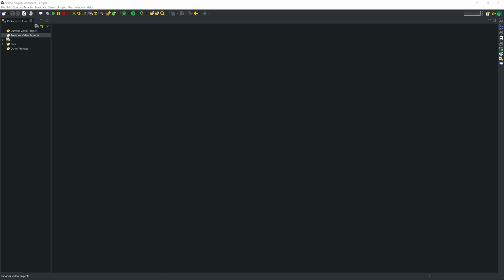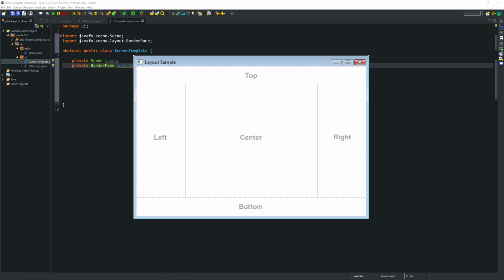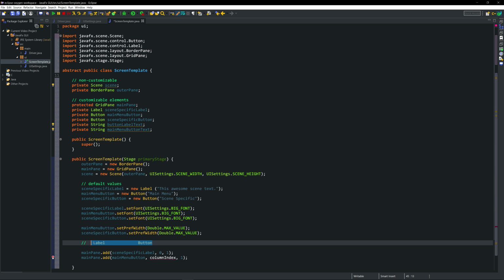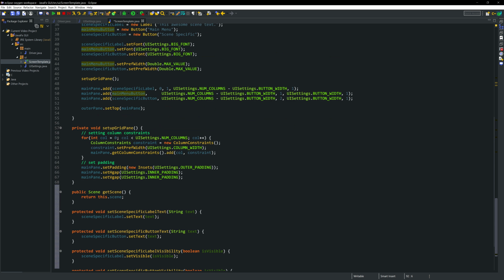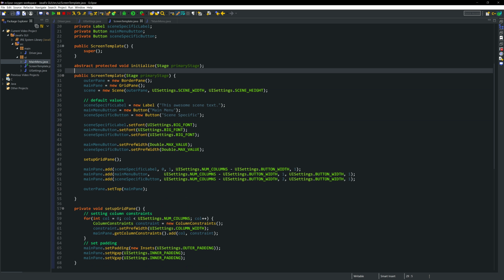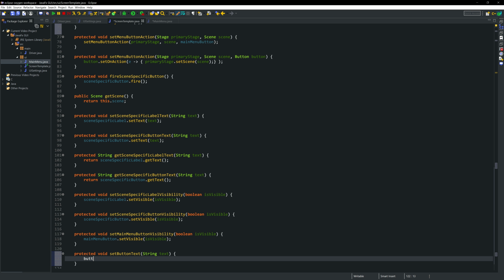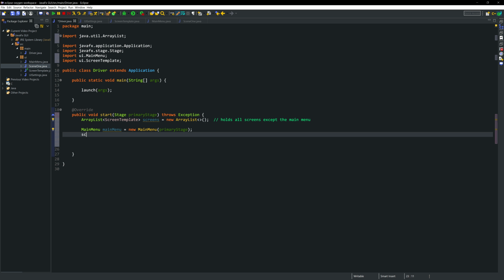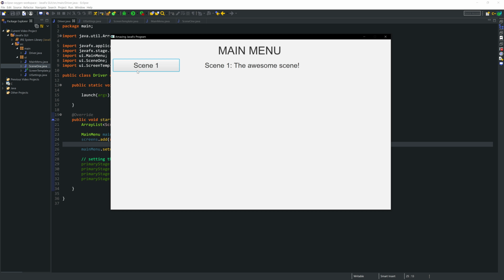JavaFX Tutorial - 1 - Scene Template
This video covers creating a scene template and main menu using the JavaFx library.  The IDE is Eclipse.